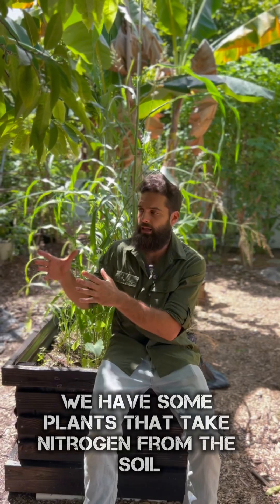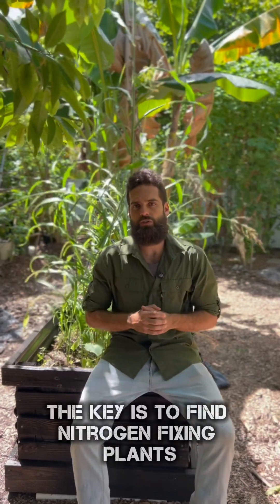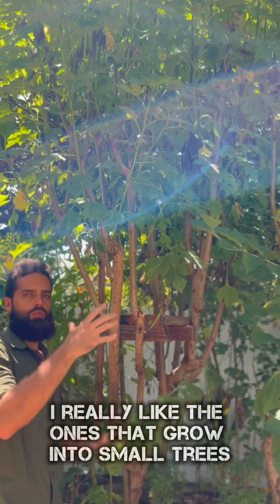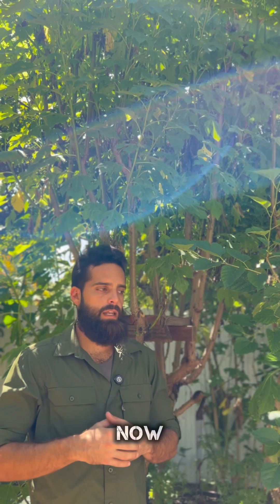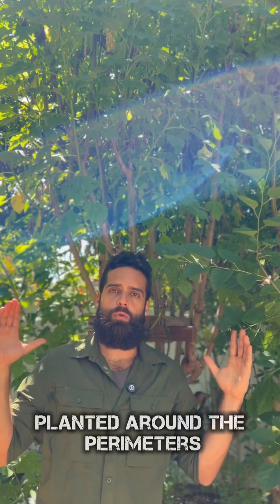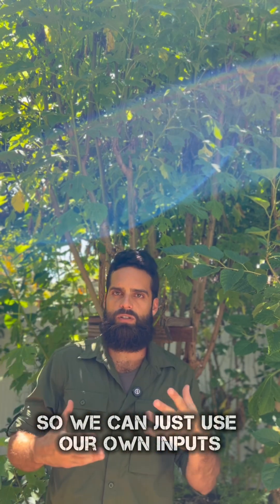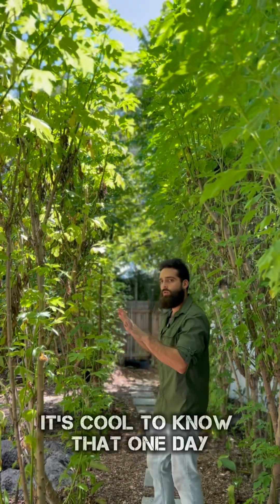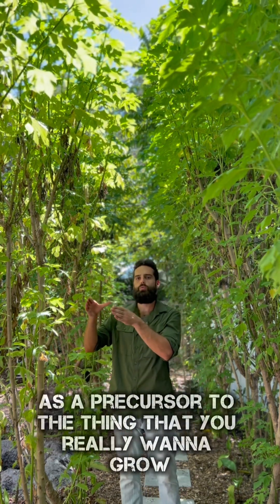PRO TIPS | Day 7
Not just in the summer when our gardens are resting, but during the season, especially in areas that are exposed and bare. Last thing we want is an empty garden taking on full sun and heavy rains. This will make our gardens beds compact like concrete and we need to preserve the texture and loam of our soil. So we grow cover crops to:

1) Replenish Nitrogen
2) Promote Soil Aeration via root systems
3) Retain Moisture &
4) Build Organic Matter

South Florida Gardeners, what cover crops have you had success with and are you growing Mexican Sunflowers in your garden!? I think of this one as a perennial cover crop; an excellent chop-and-drop “green manure” multi-purpose plant!